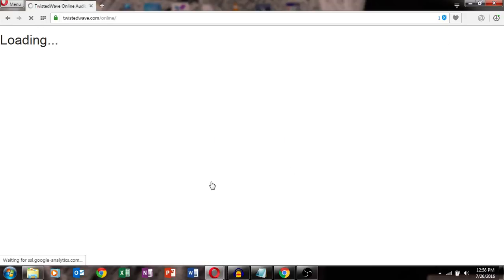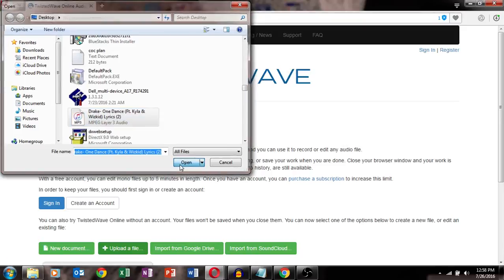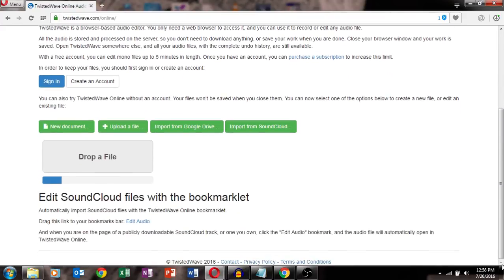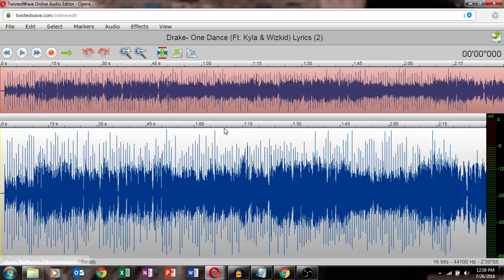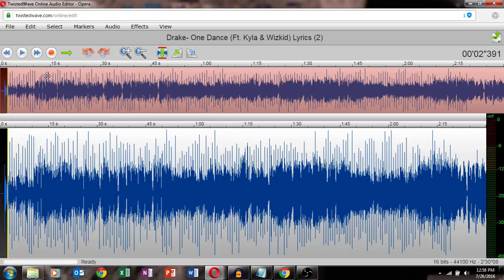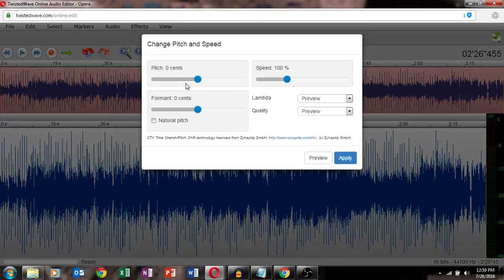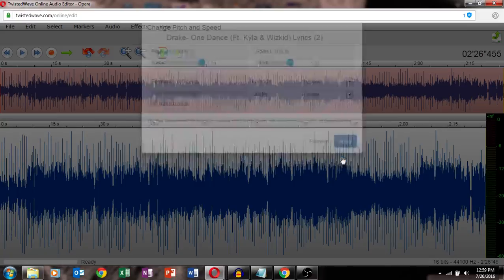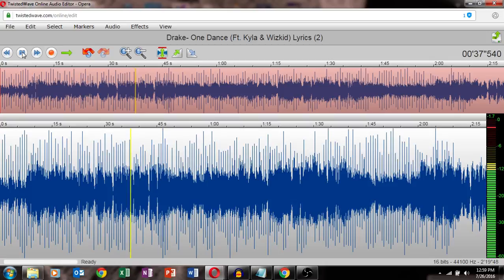How To Edit Song's Pitch Using Twistedwave To Avoid Copyright [EASY]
This video is about: How To Edit Song's Pitch Using Twistedwave To Avoid Copyright [EASY]

Content:
how to use twistedwave to edit songs
how to edit songs using twistedwave
how to avoid copyright by editing songs pitch
how to edit songs pitch easily
how to use twisted wave to avoid copyright on songs
how to use twistedwave to avoid copyright
how to change pitch of songs using twistedwave
how to edit songs pitch online
how to change pitch of songs to avoid copyright
How to edit song's pitch